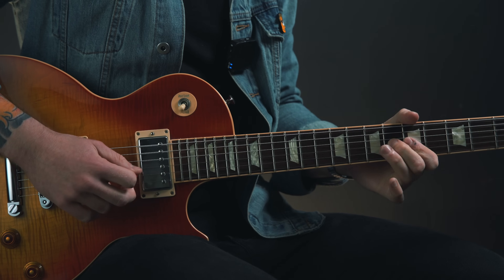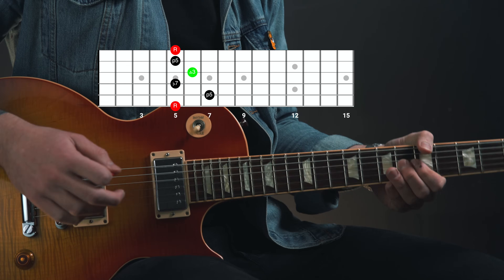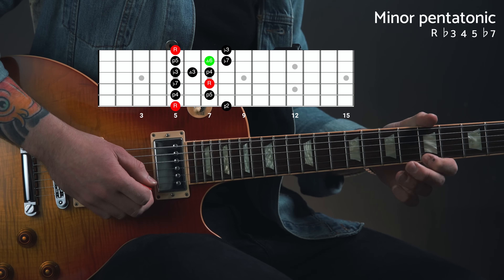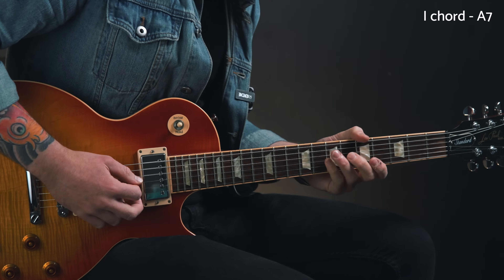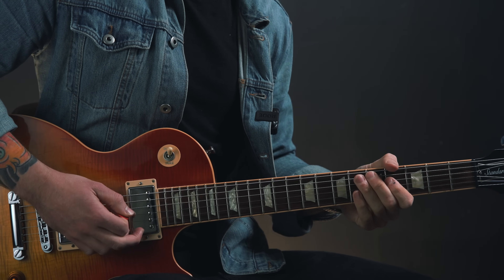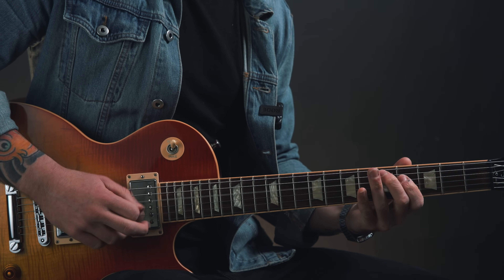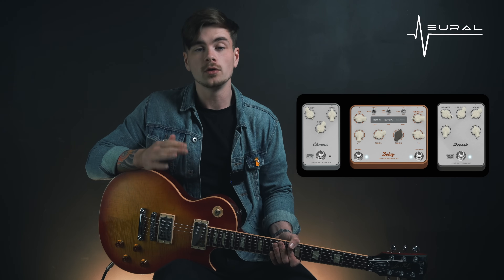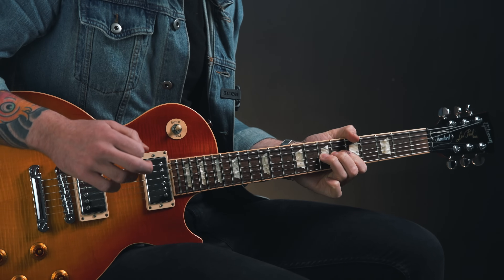This Cliché Blues Lick Is Amazing... Here’s Why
TIMESTAMPS ⏱️

0:00 Intro solo
0:31 The lick
1:11 Why it sounds good over the I chord
2:36 Relating to the minor pentatonic scale
3:45 Learn more about guitar playing
4:07 How I built my solo using this one lick
5:13 Moving to the IV chord
7:20 What I play over the IV chord
8:20 Get my tone for free
10:07 How to navigate the turnaround

Blues is a genre that is riddled with clichés but is that a bad thing? For guitar improvisation I'd say no, it's actually great and for guitar players especially.

Many guitar players struggle with the problem of feeling like they've run out of licks when playing solos and the solution isn't always to just learn more licks...

What you can also do is look at what's currently in your improvisational vocabulary and see how much mileage you can get out of the licks that are already there.

In this blues guitar lesson I show you a prime example of how you can take just one cliché blues guitar lick and literally build an entire guitar solo around it.